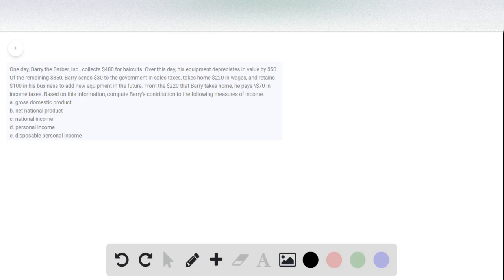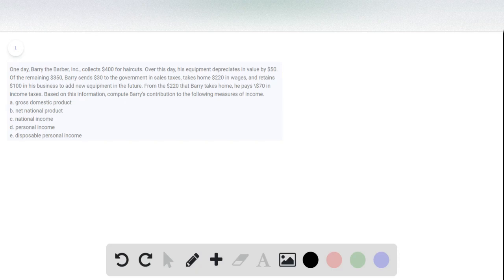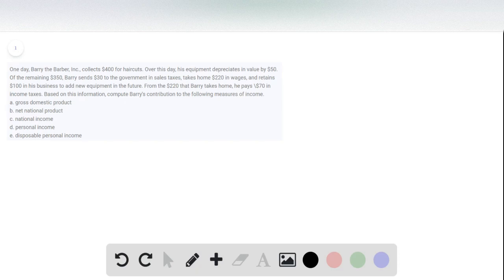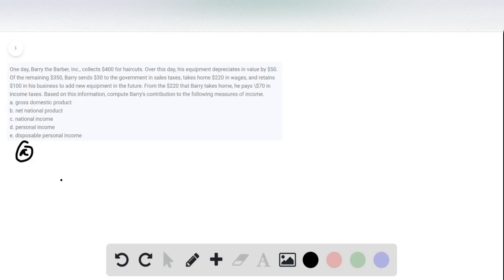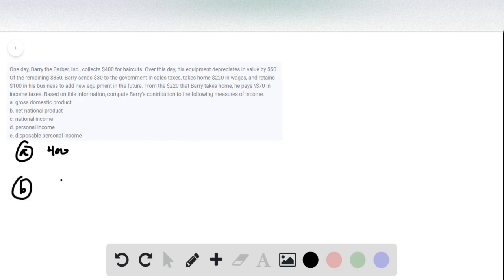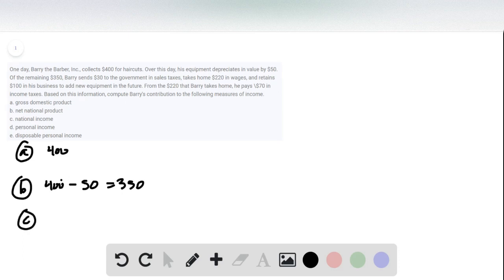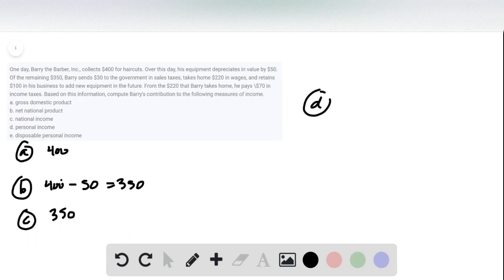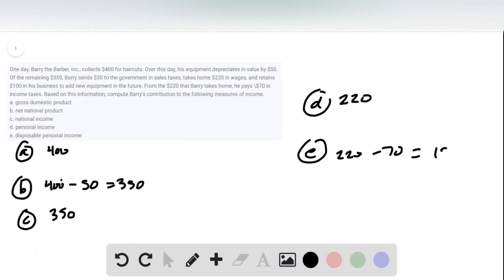One day, Barry the Barber, Inc , collects $400 for haircuts Over this day, his equipment depreciate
One day, Barry the Barber, Inc., collects $400 for haircuts. Over this day, his equipment depreciates in value by $50. Of the remaining $350, Barry sends $30 to the government in sales taxes, takes home $220 in wages, and retains $100 in his business to add new equipment in the future. From the $220 that Barry takes home, he pays \$70 in income taxes. Based on this information, compute Barry's contribution to the following measures of income.
a. gross domestic product
b. net national product
c. national income
d. personal income
e. disposable personal income